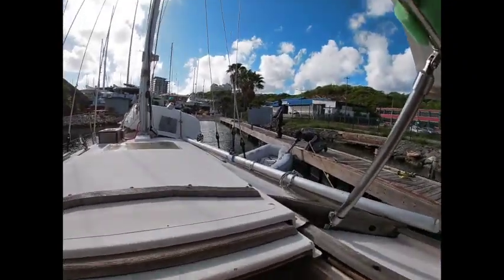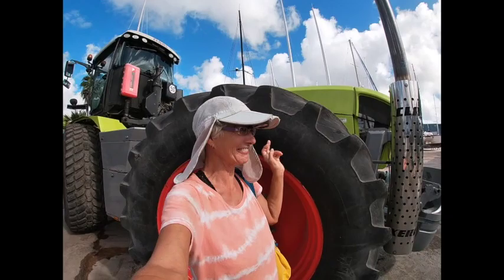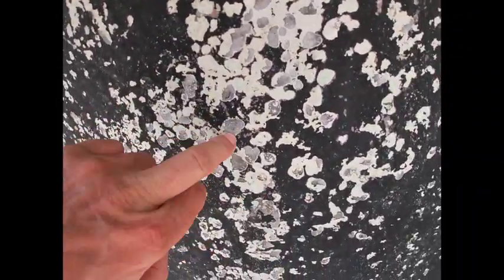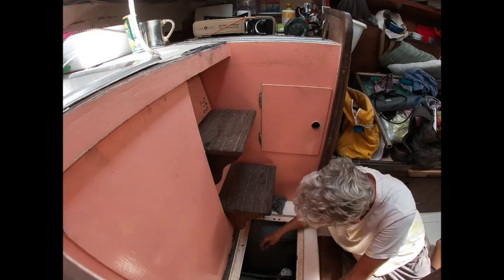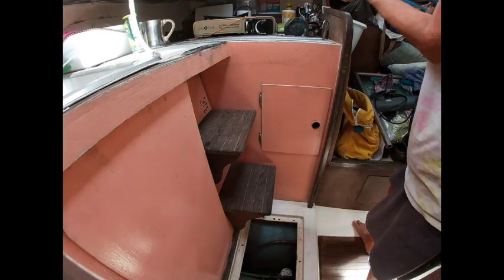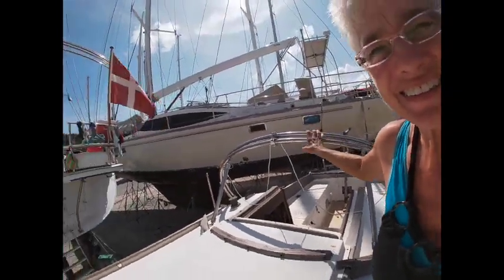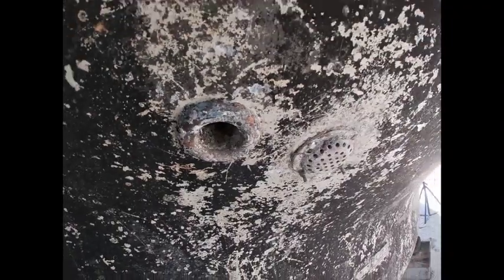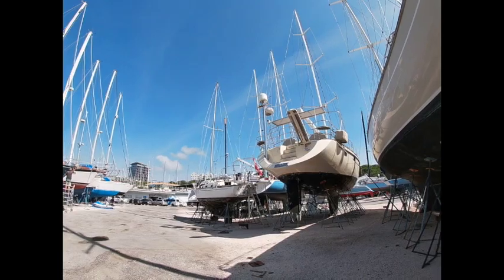Hauling Out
Time to haul Harmony out of the water, assess the bottom and other projects and get her buttoned up for a little rest. I hadn't seen my kids in almost two years (they're 20 & 21) due to COVID and I was totally exhausted from ten months of constant boat work and the passage south. With Harmony safely outside the hurricane belt, I flew to the UK and US for some much-needed R & R.

Shout-out to the amazing folks at Aves Studio for their product Apoxie Sculpt. Johnny told me about it in Culebra, but I was very skeptical because it's not labeled for marine use. I used a big glob of it to seal my thru-hull for the head, which I removed, and it worked perfectly. Cures underwater, sticks like mad and with a one-to-one mix ratio, it's very easy to use. I love this stuff! I've used on dozens of projects and it's absolutely invaluable aboard Harmony. Simply great stuff.